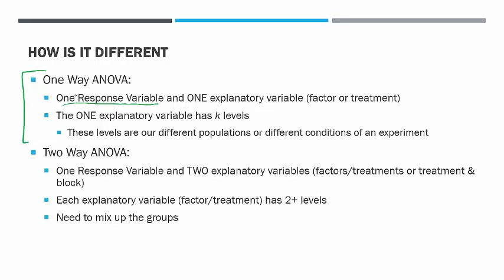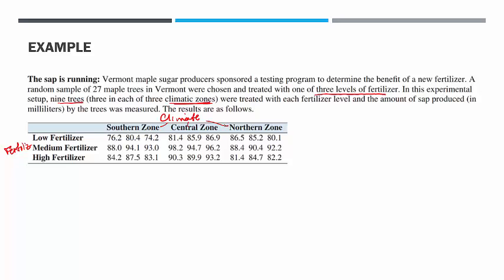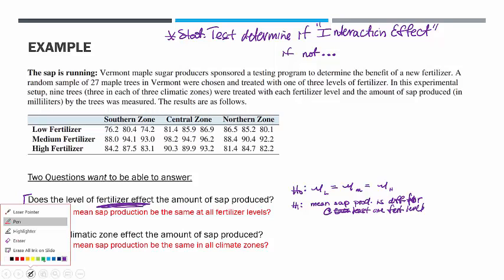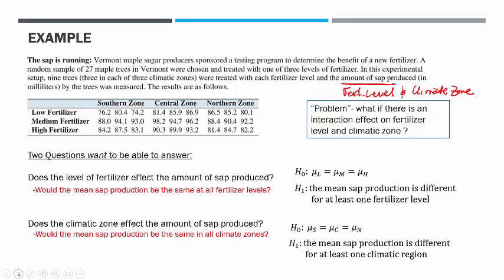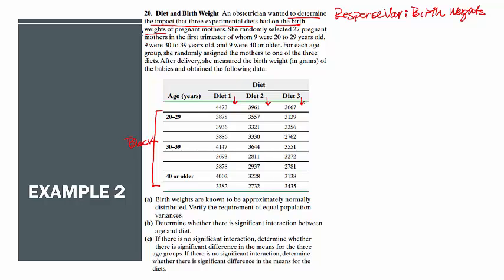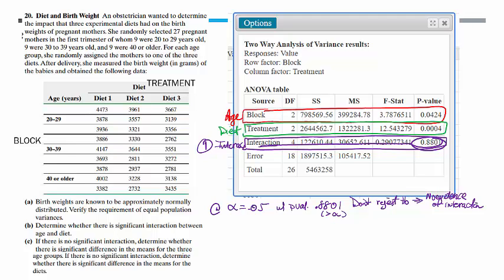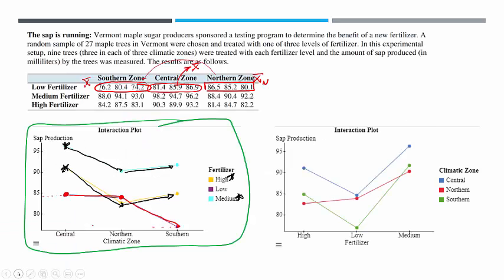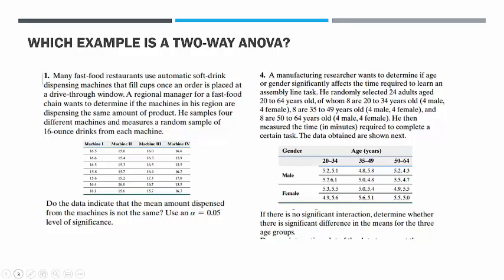Two Way ANOVA Instructional Video